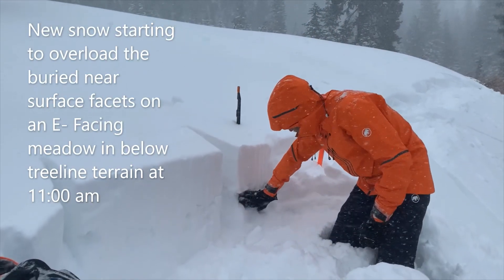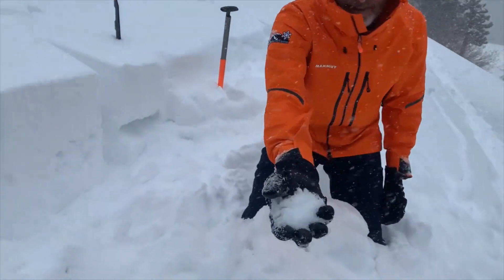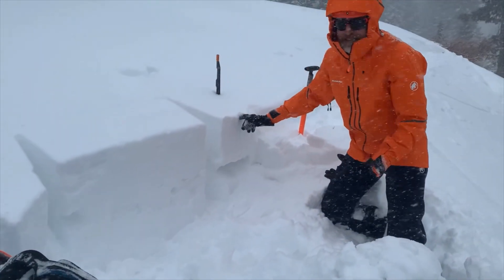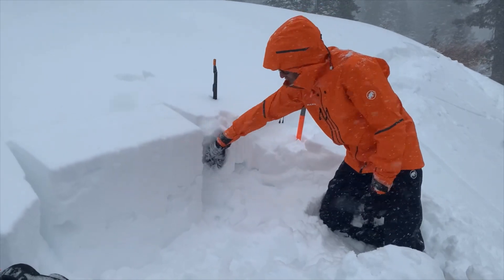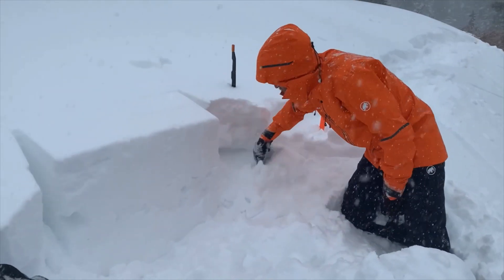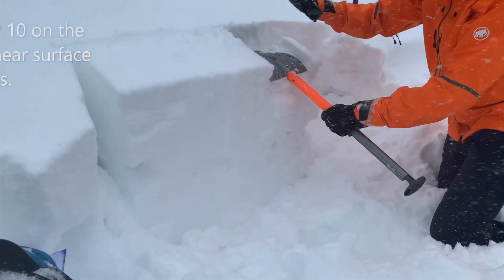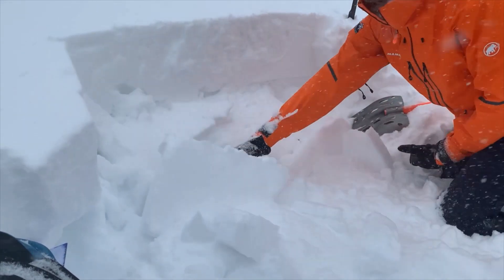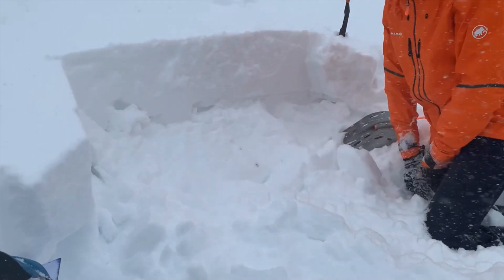Unstable Facets and Wind Slabs on Andesite Peak